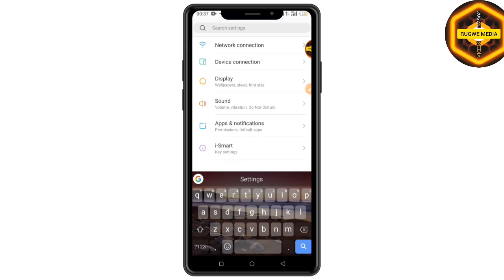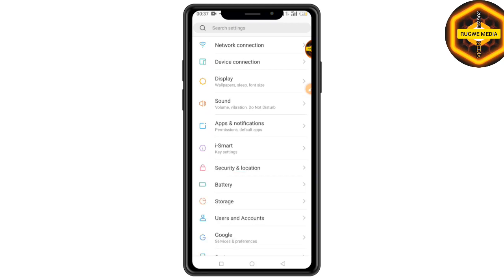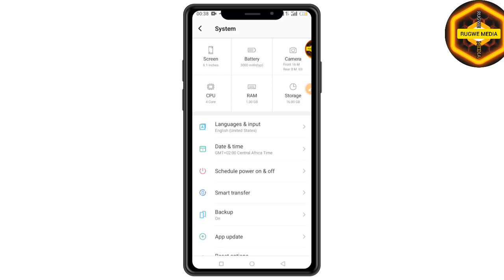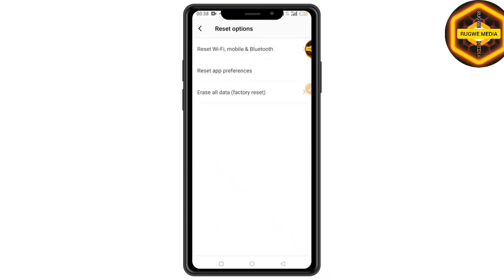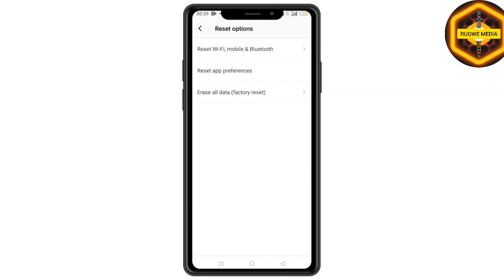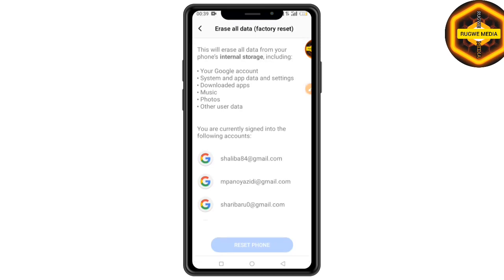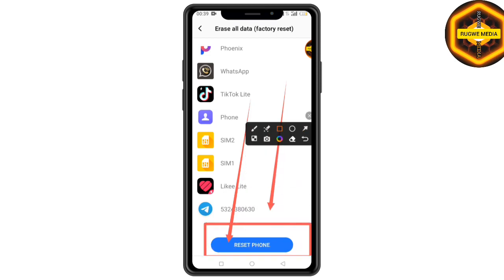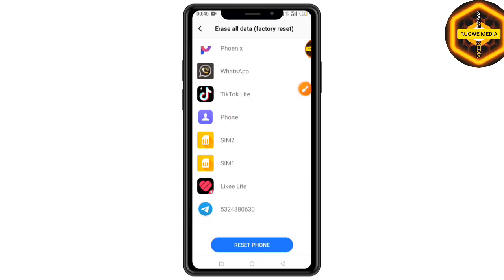HOW TO FORMAT ANDROID PHONE WITHOUT USING COMPUTER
Rugwe media

1) Reset android phone
2) How to reset android phone
3) Mobile Phone reset
4) How to reset mobile
5) Reset Mobile Phone step by step
6) phone reset

Free vlog music without copyright